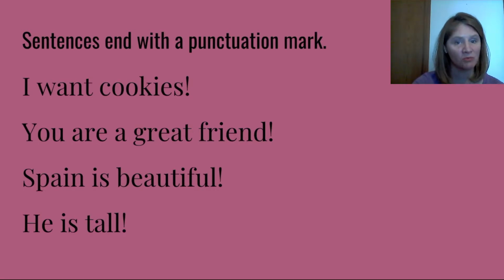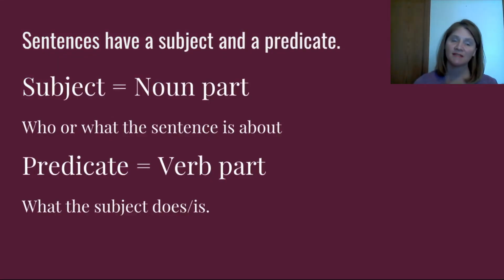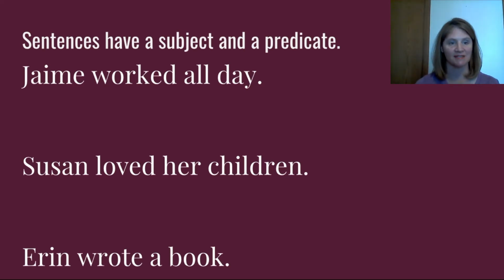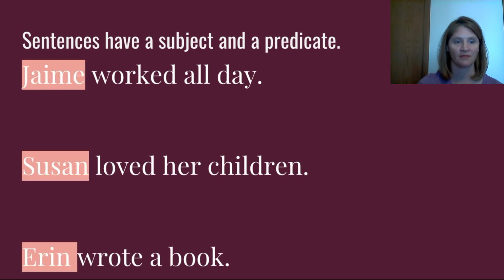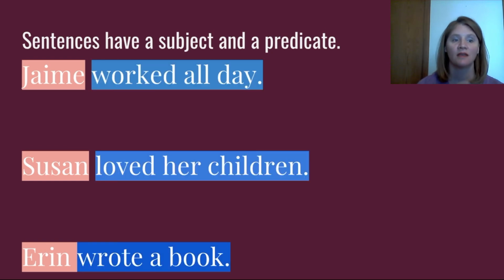Complete Sentences -- English Lesson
Learn how to make a complete sentence. Watch the lesson, then follow the link to the quiz for extra practice.